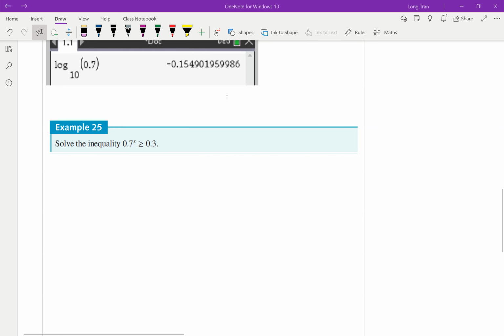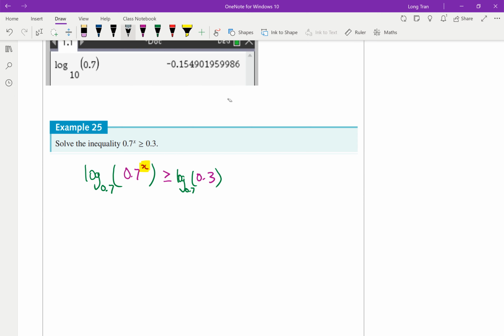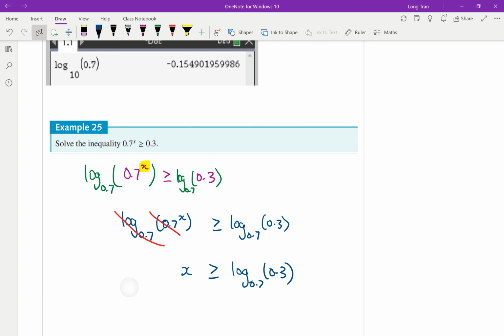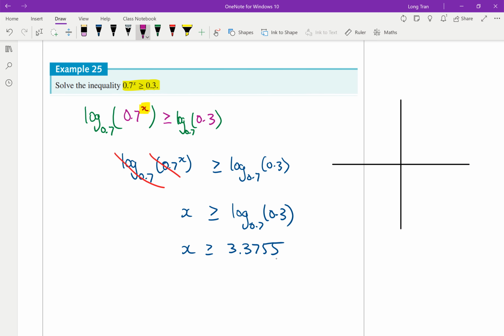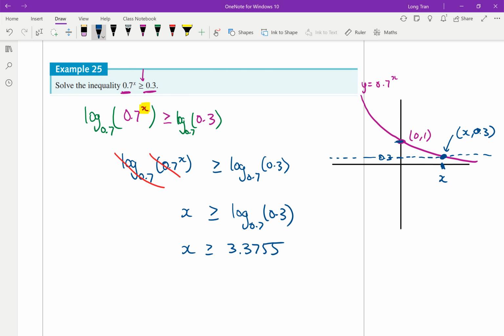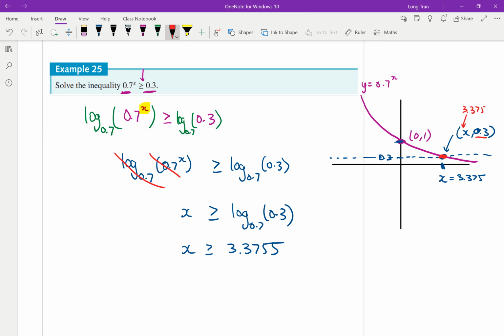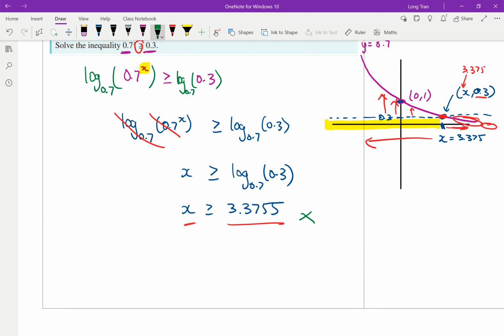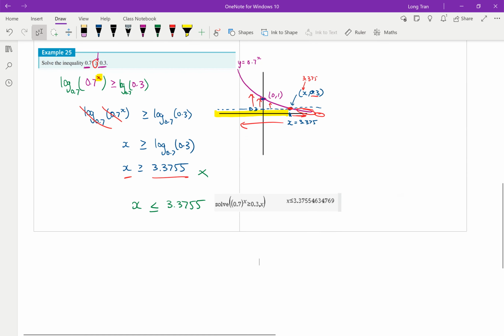Example 25 Ex13F video